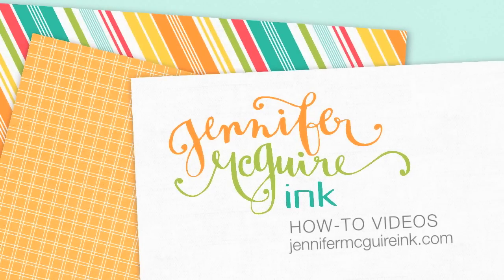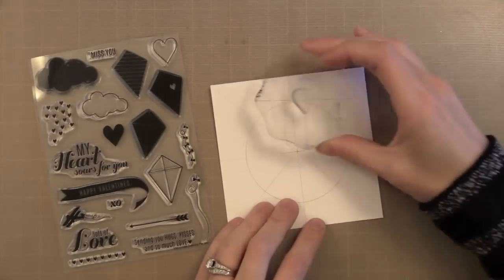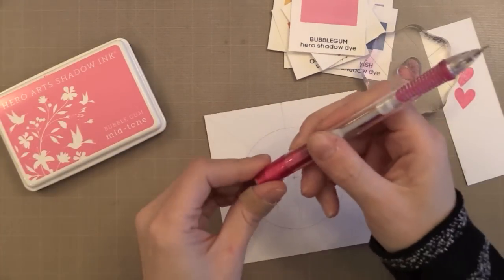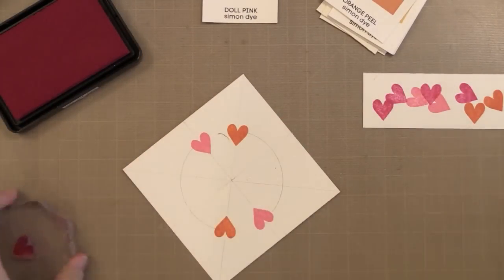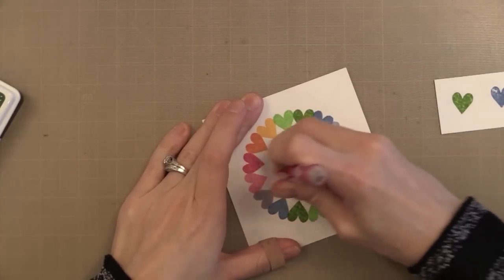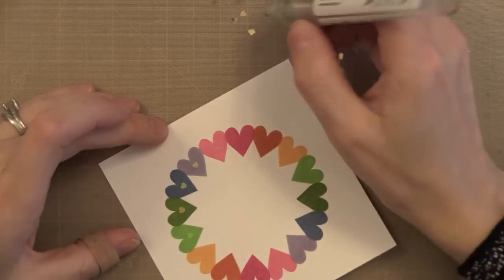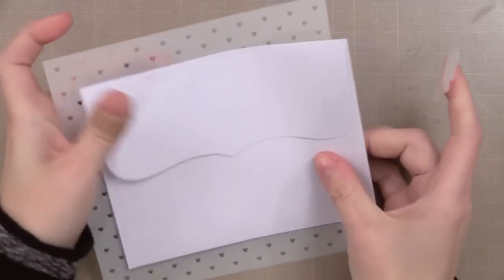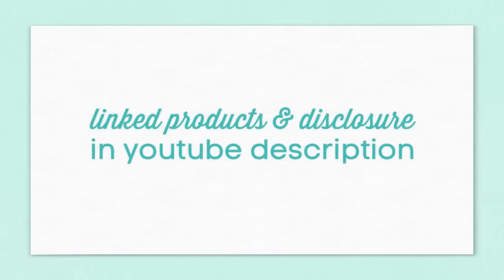Repeated Stamping (Using Small Stamps)